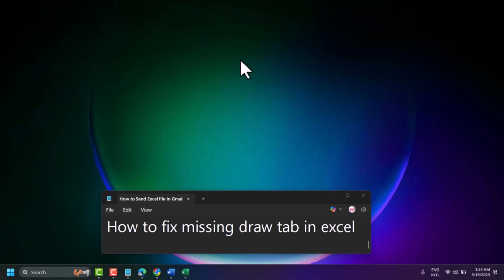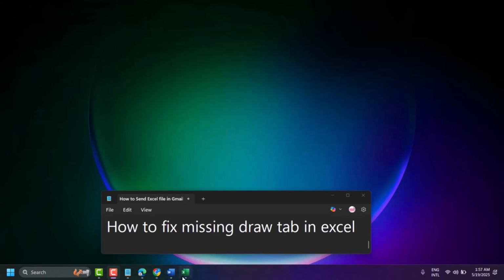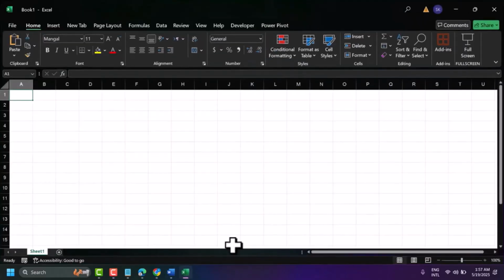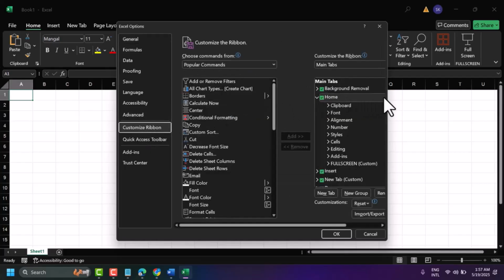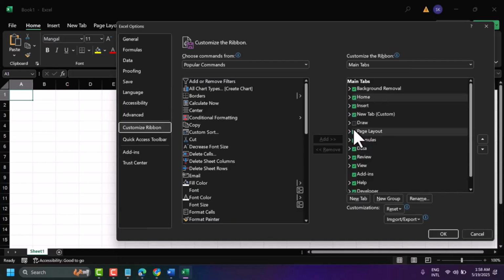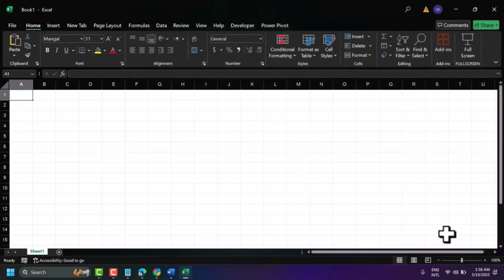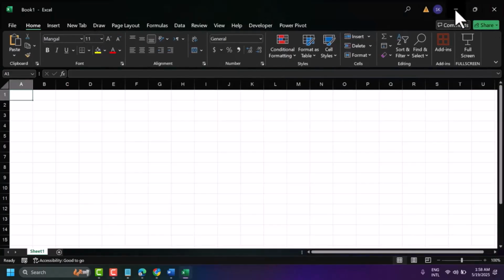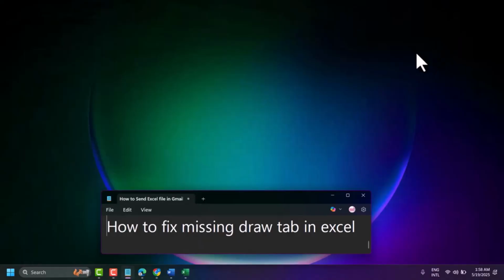How to fix missing draw tab in excel